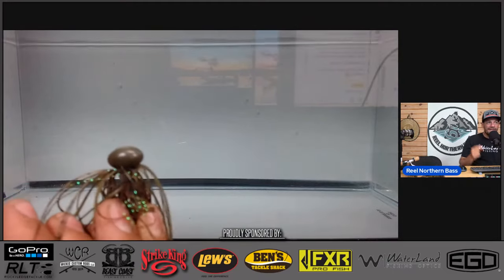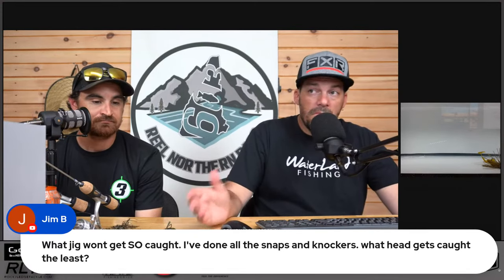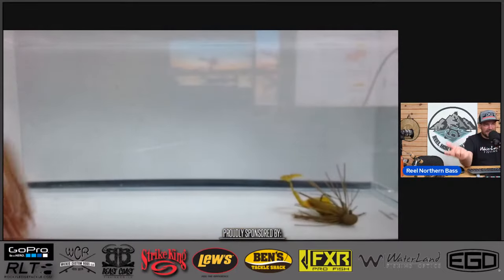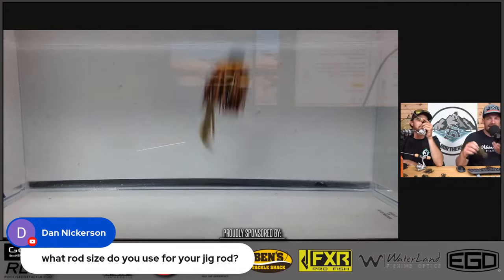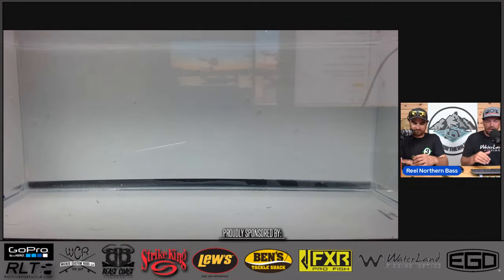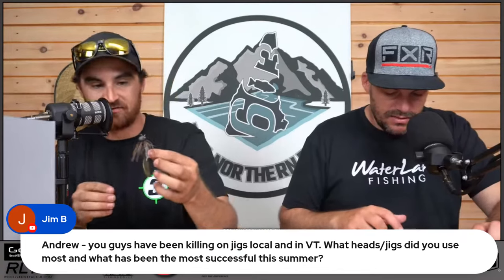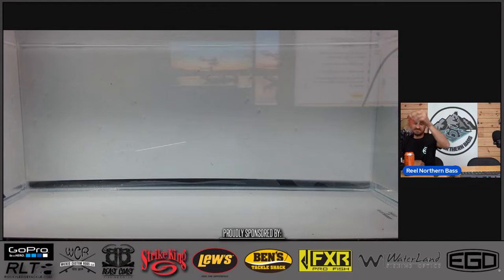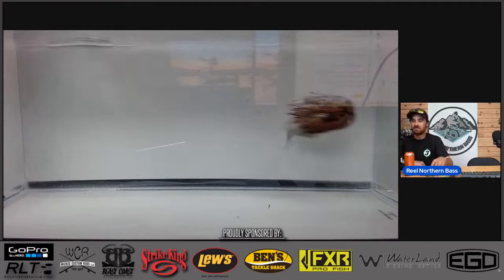Learn To Fish Jigs! - Reel Northern Bass Talk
It's time to revisit one of our favorite baits to help you all how to learn to fish jigs! We have proven, as have many before us, that jigs are an incredibly effective bait from ice out to ice in. There are many aspects to take into consideration when choosing the right jig for the conditions you face at any time of the year, and we're going to cover EVERYTHING in this one show!

oin this channel to get access to perks!

If you would like to donate directly to the channel for the livestream (or just because you rock and want to support the channel) instead of through YouTube, you can send it to my Venmo or PayPal! And THANK YOU for the support!